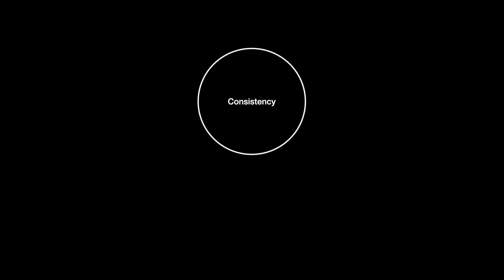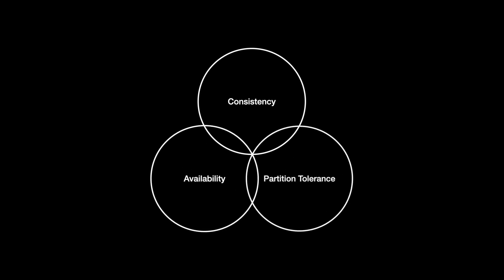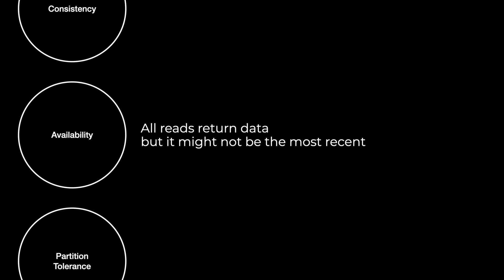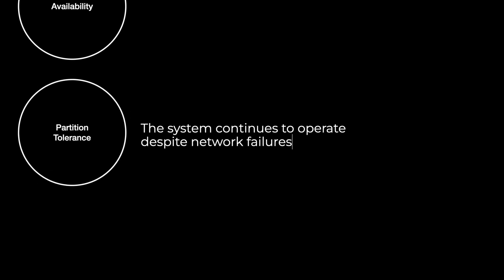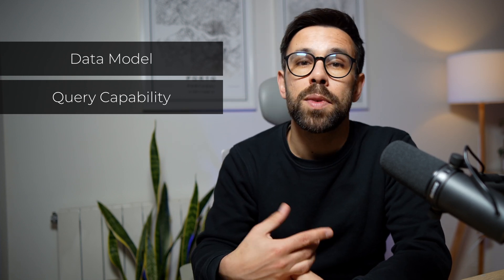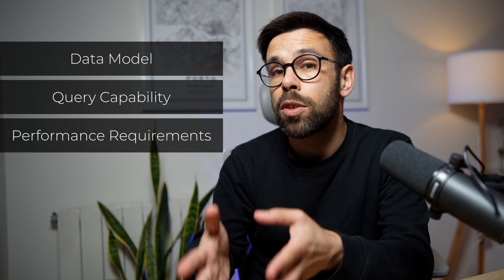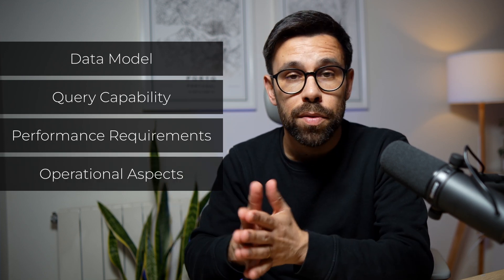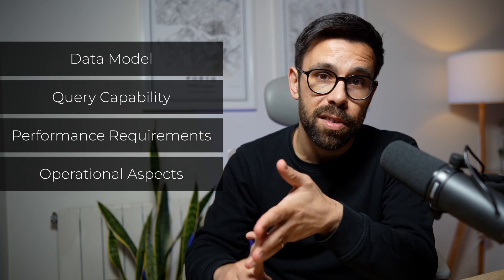Check this before choosing a Key-Value Store